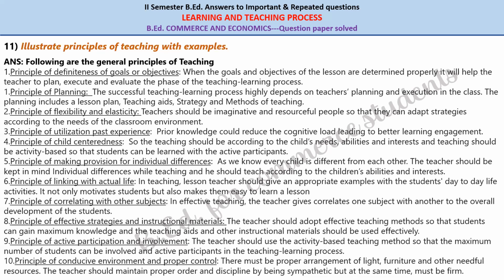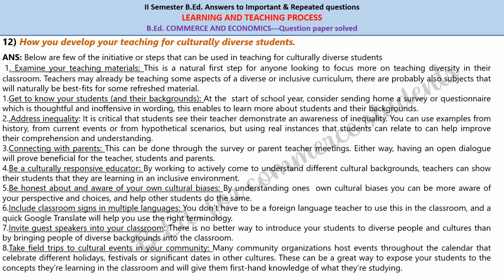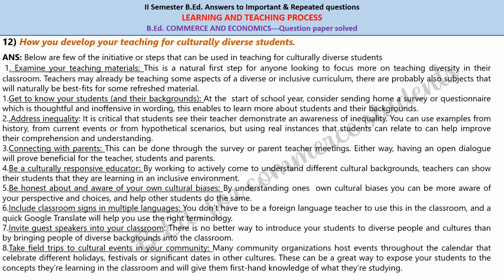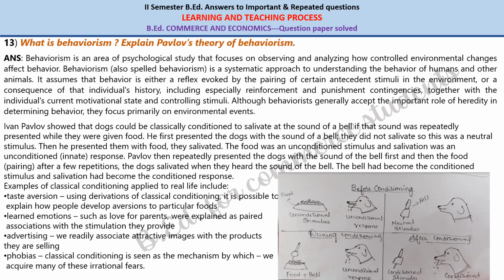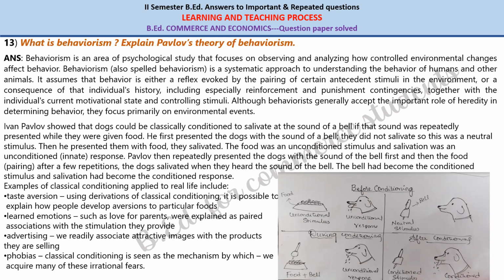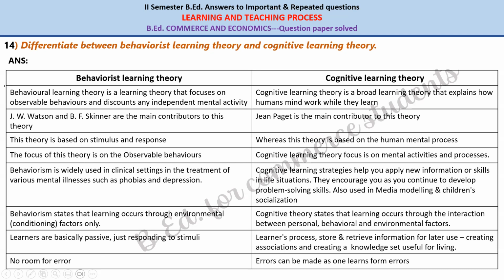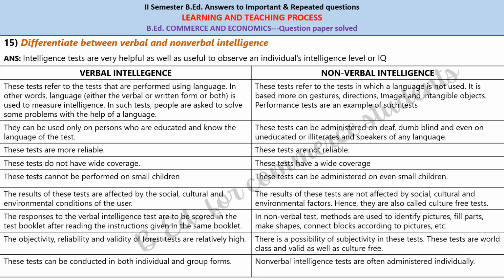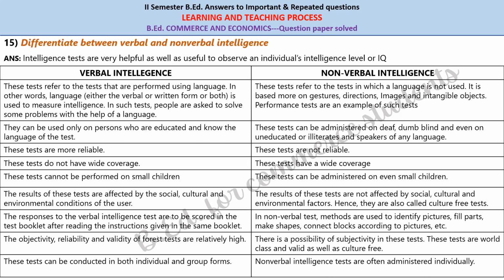LEARNING AND TEACHING PROCESS 11-15 | II SEM | Solved Question paper | B.Ed. | 5 Marks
Questions 11-15_ II Sem B.Ed.5 Marks Questions B.Ed. | In this series we will keep adding the most repeated and common question with their simple and easy answers. |LEARNING AND TEACHING PROCESS
B Ed Charts for Commerce |B Ed Charts for Commerce |Chart| B com| B Ed Charts | Teaching aids |
The answers are compiled from various sources such as textbooks, notes, online pages, and self-notes from my college lectures. Students are requested to refer prescribed books for in detail concepts BEdcommercecharts | BEdsolvedpaper | RCU .